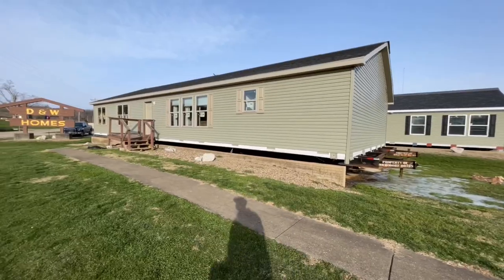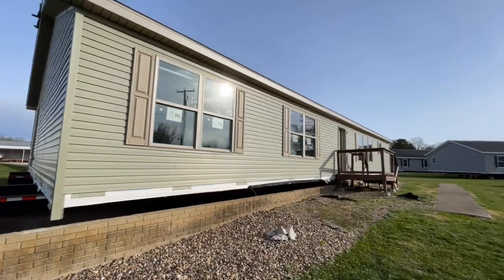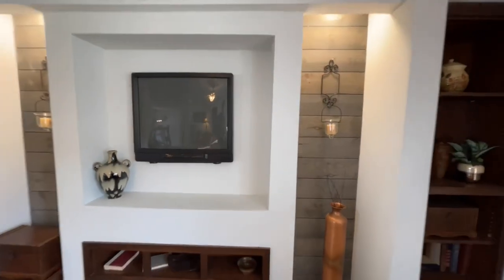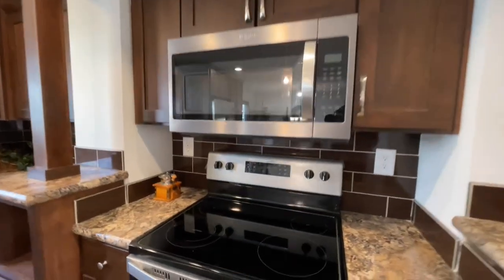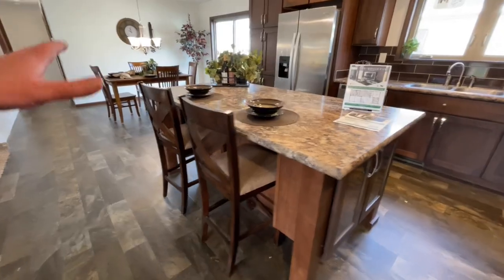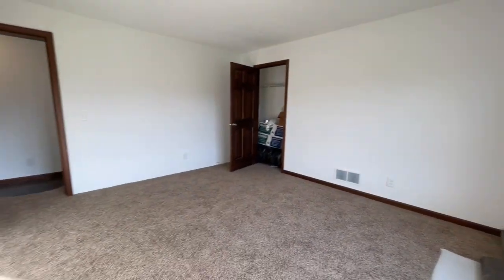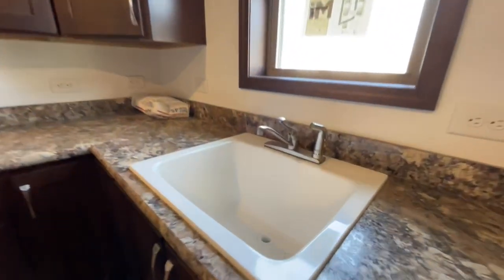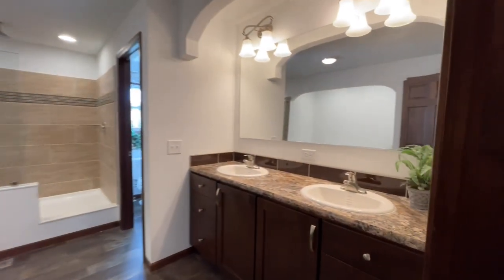I Was Completely Caught Off Guard By The Inside Of This Modular Home!